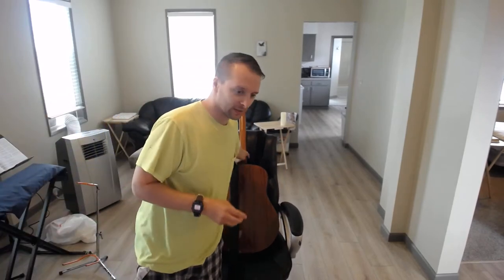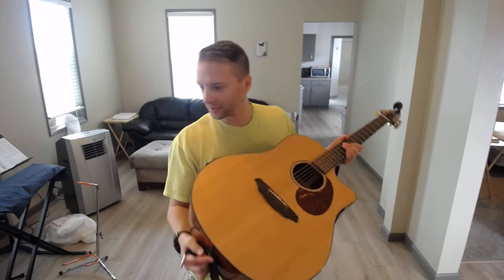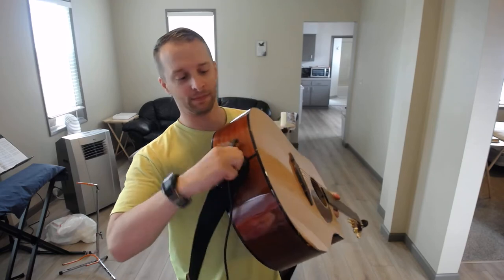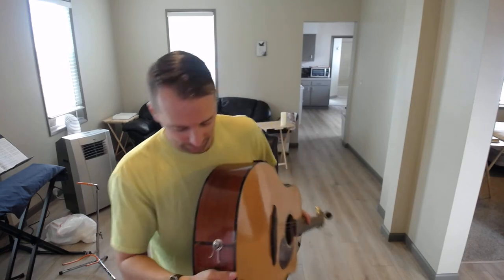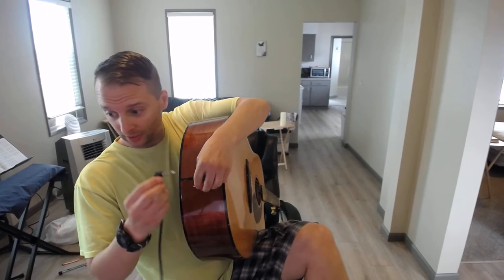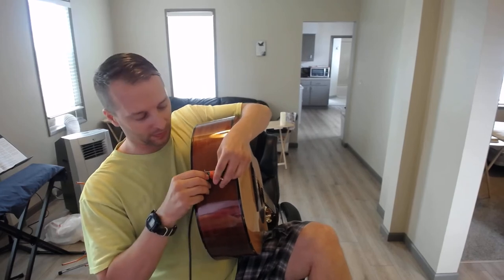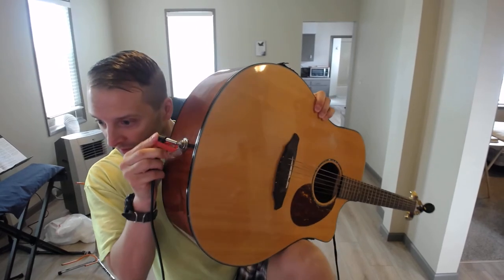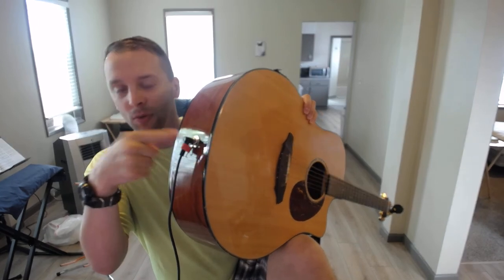1 Minute Worship Leader Tip - Guitar Noise